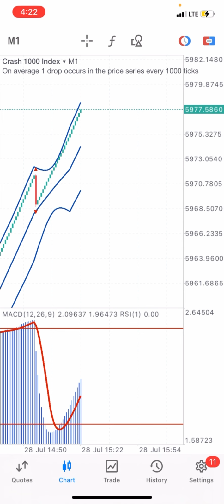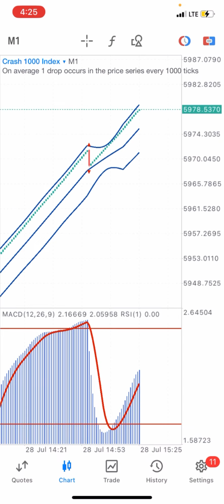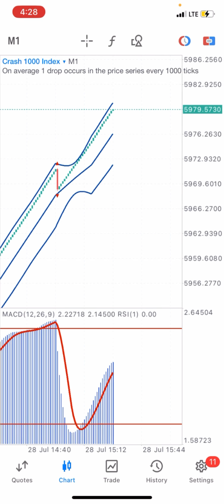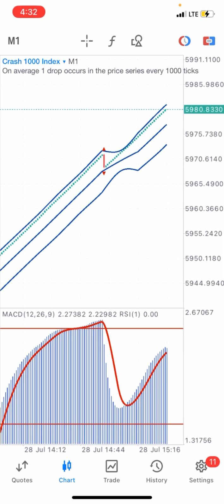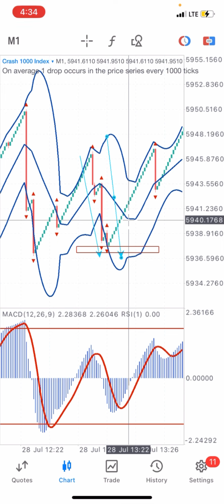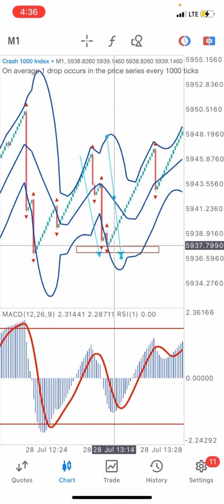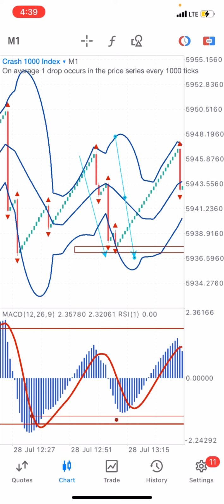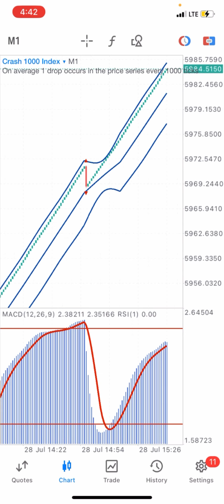Make your 1st Million Bucks with This Boom And Crash Scalping Strategy. See how it worked for me.